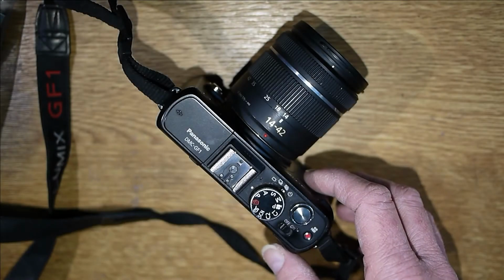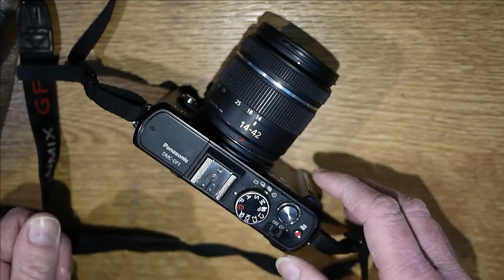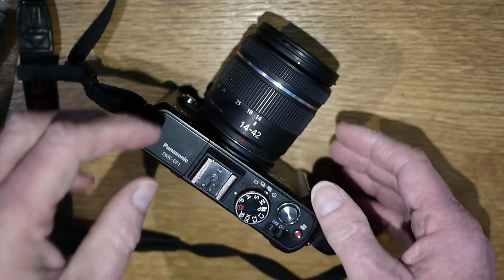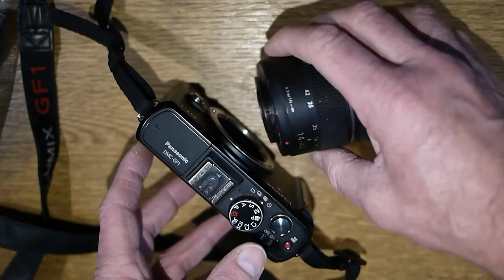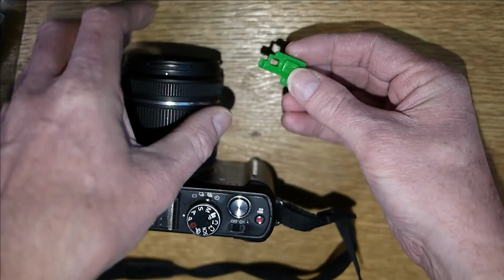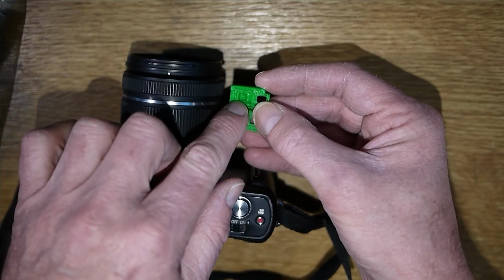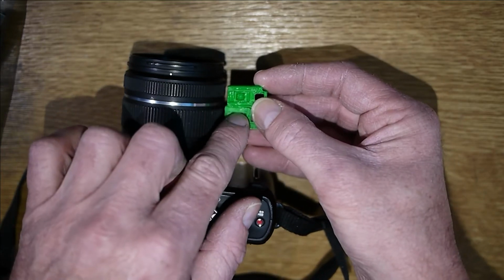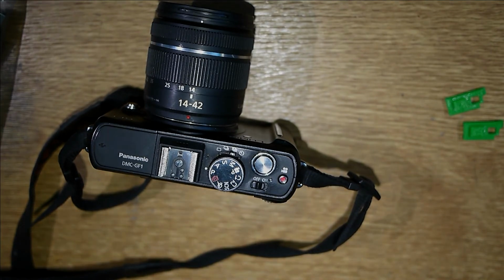Panasonic Lens Fix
This is a Panasonic lens that I fixed, then broke and fixed again. I also have a fixed battery door clip on my GF1 that I broke at the same time.